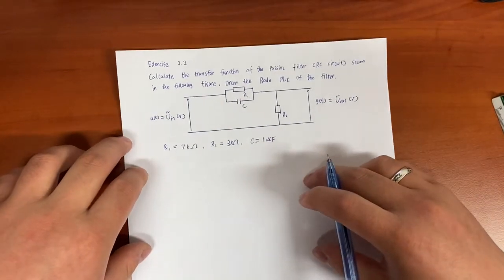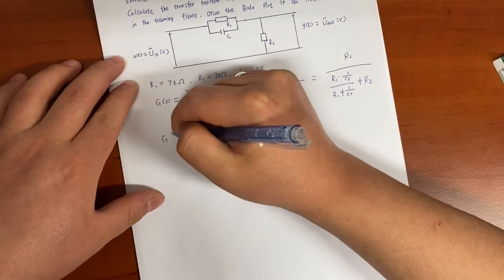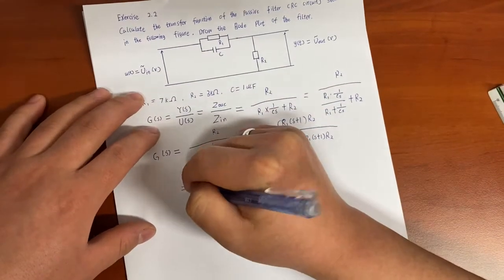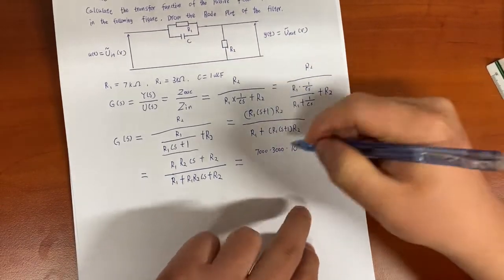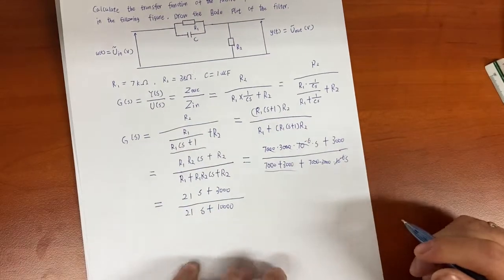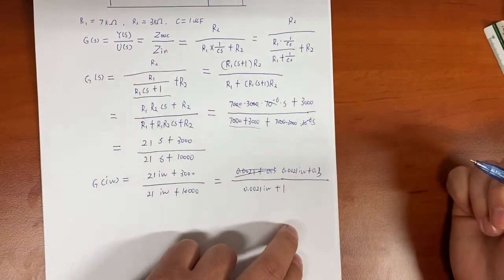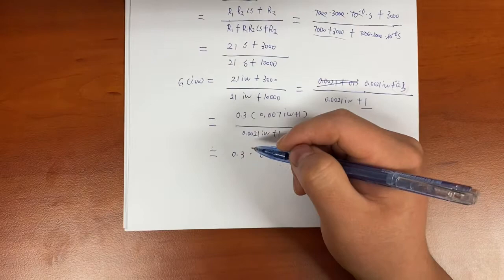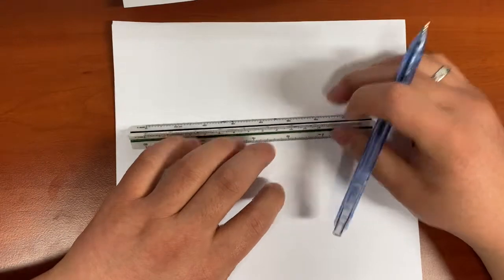2: Frequency domain analysis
For students on course BMEKOKAM122 / BMEKOKAM142 / BMEKOKAM701. Created by Xuan Fang.